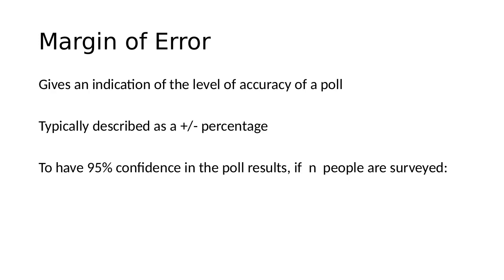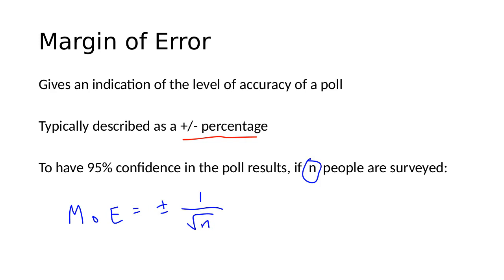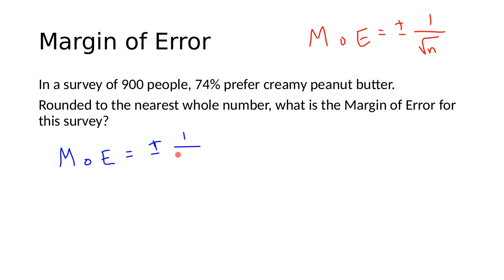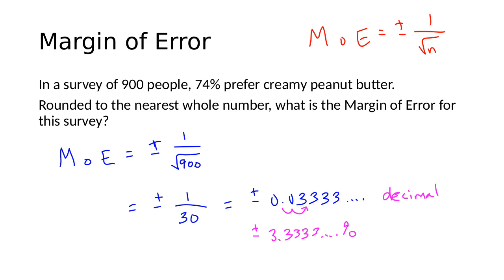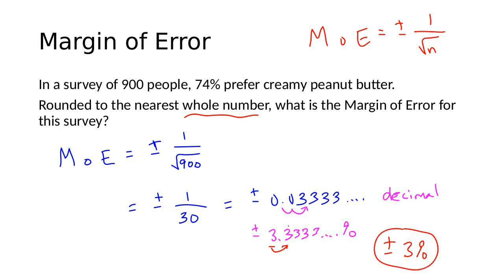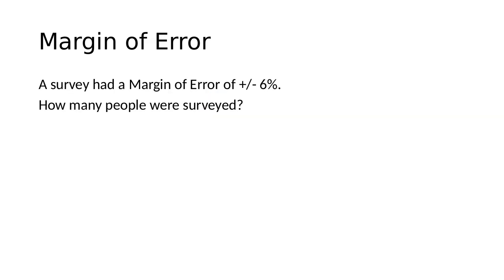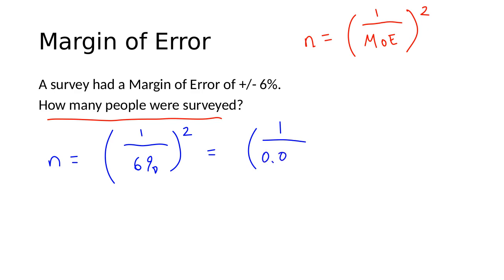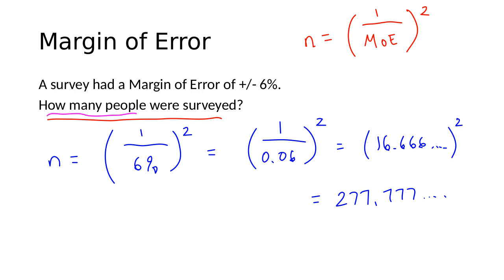Margin of Error